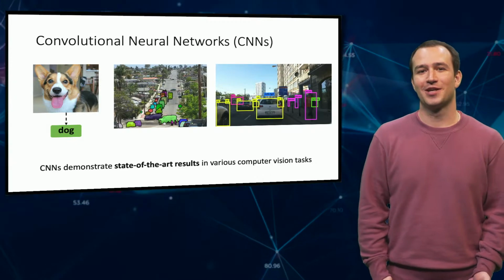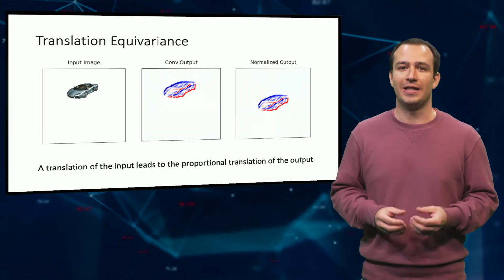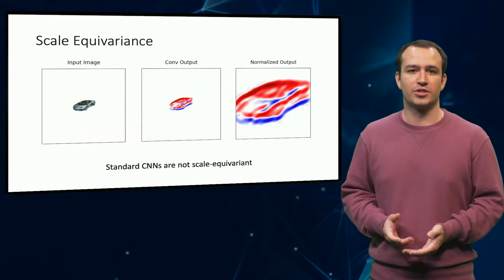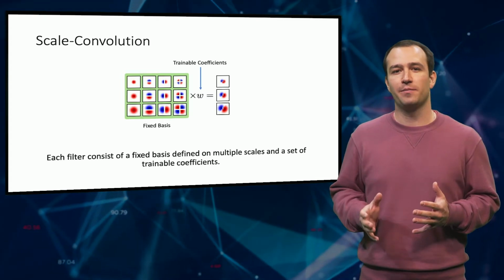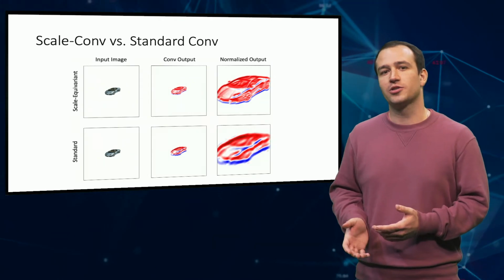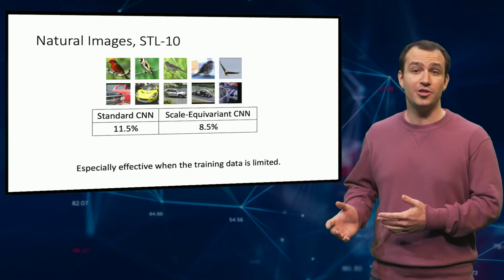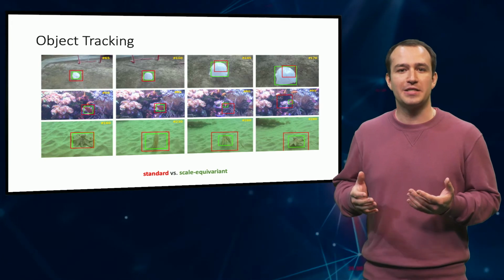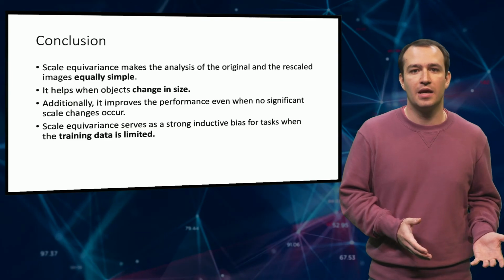AIIP1x_2020_Module_1_2_3_Scale_equivariance_for_computer_vision-video